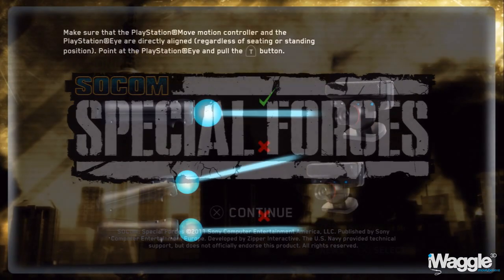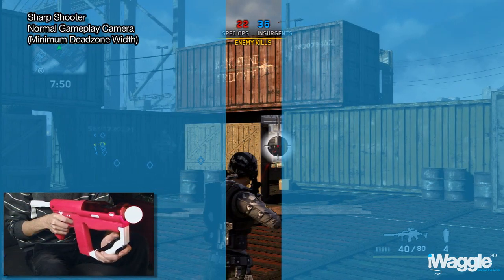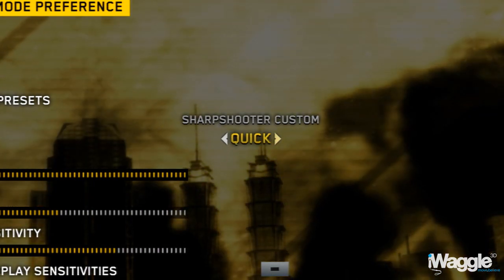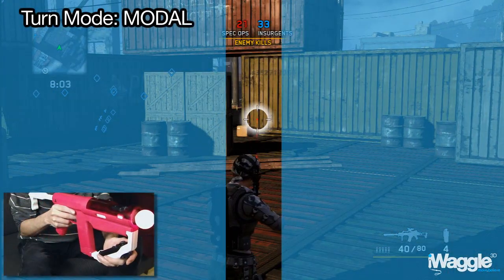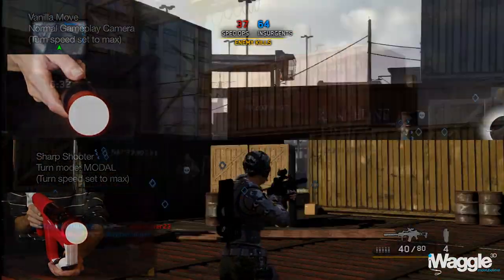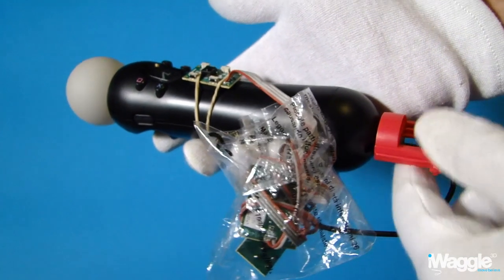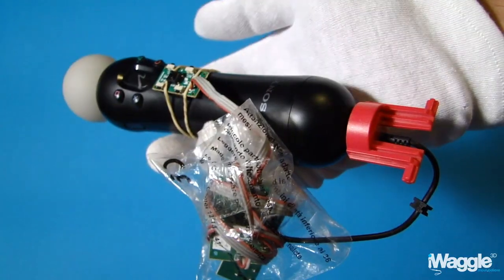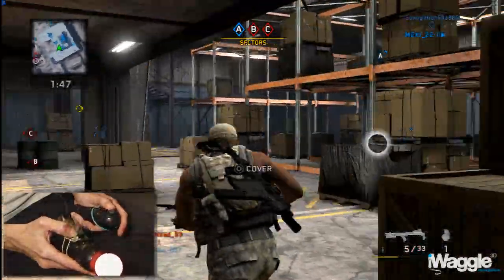iWatch | How SOCOM 4 Could Control With the PlayStation Move, But Doesn't (Sharp Shooter inside)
Ever wondered how playing SOCOM 4 with the PlayStation Move would feel like if you could shrink the bounding box to almost zero and further increase the pointer sensitivity?

Well, wonder no more as I've got the answer.

(Hint: feels pretty good)